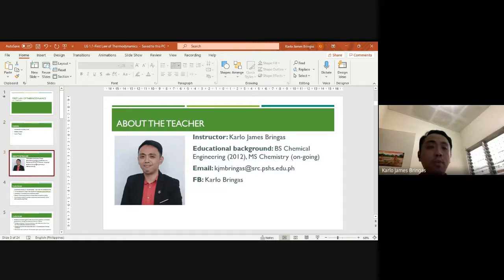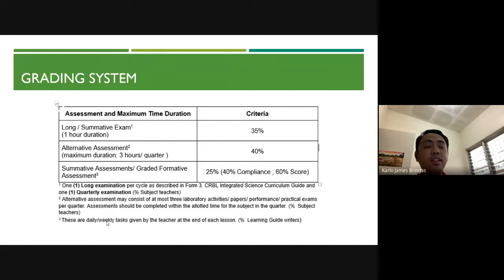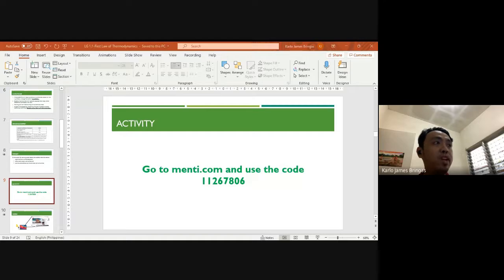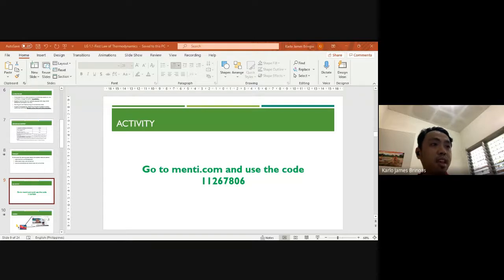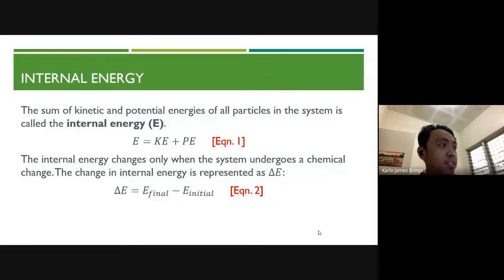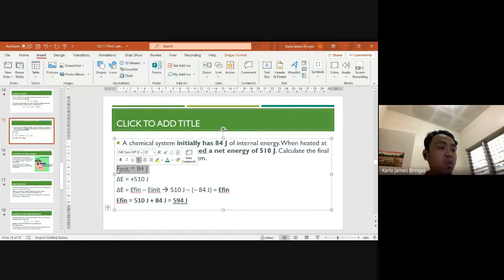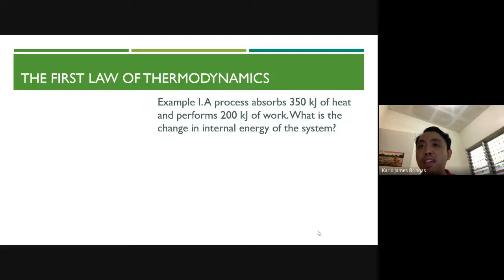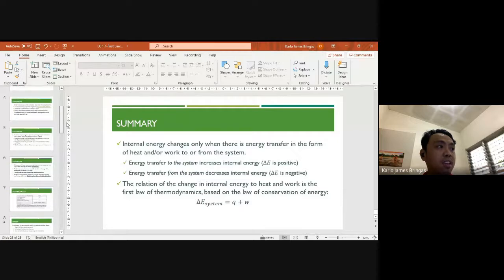Week 1 Chem 2